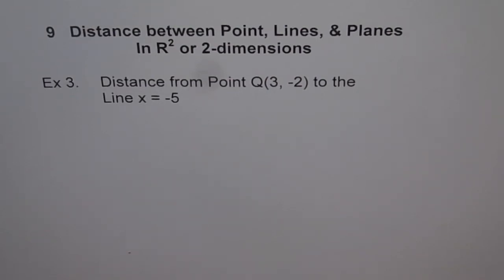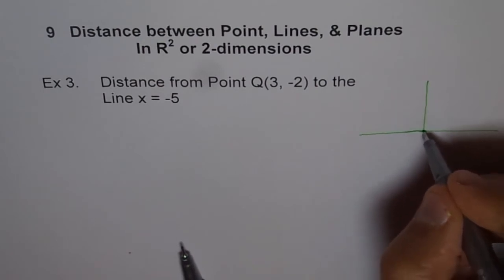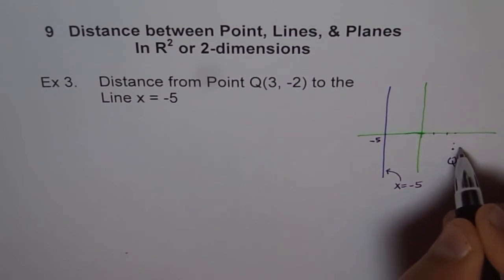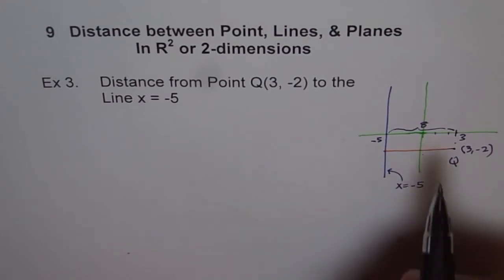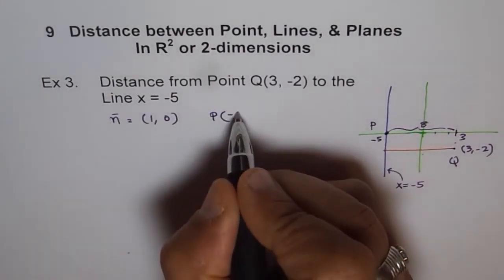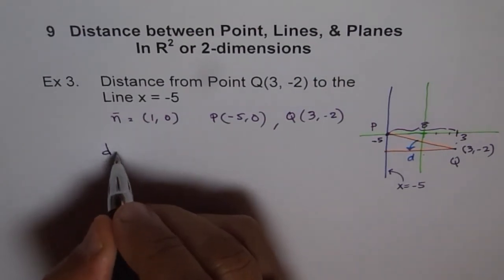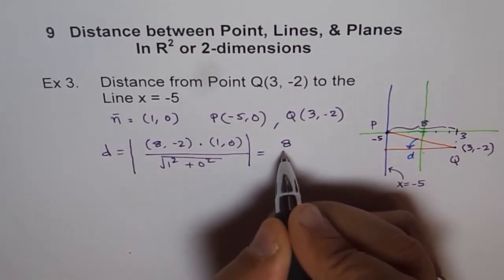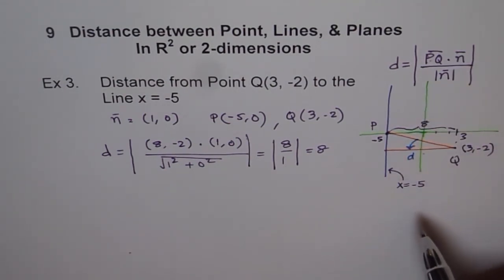Distance Between Point and Vertical Line